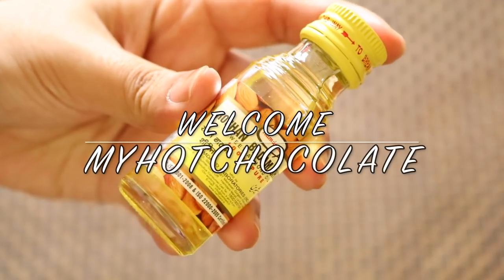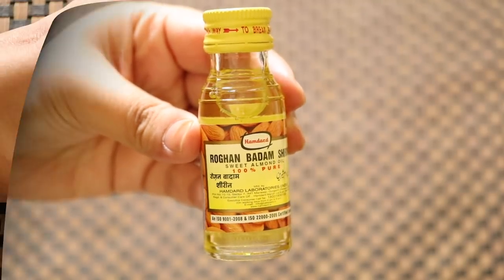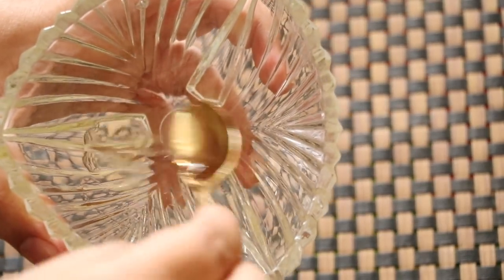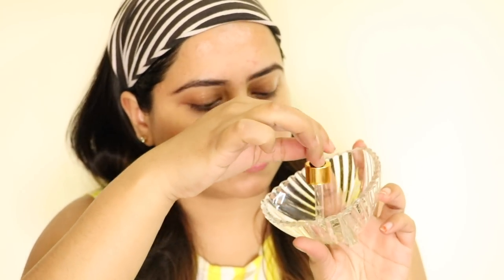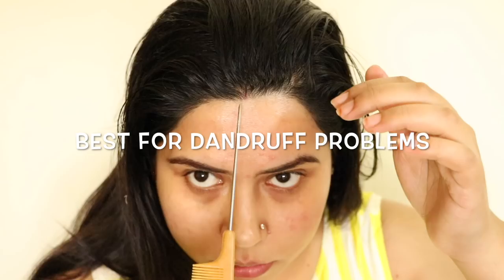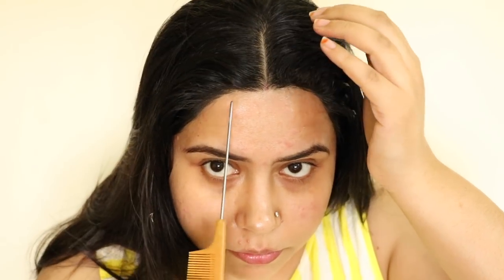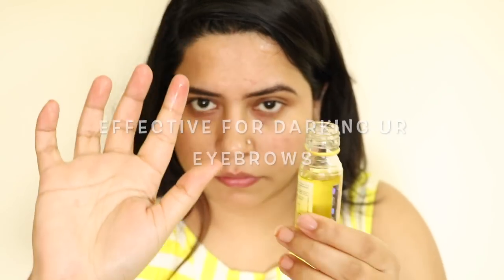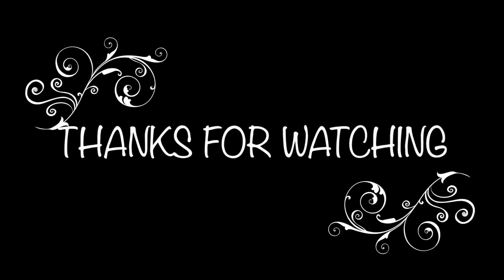TOP 6 BEST USES & BENEFITS OF ALMOND OIL FOR SKINCARE, HAIRCARE & BEAUTY || 100%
Hey Girls,
I'm PREETI from MY HOTCHOCLATE, glad you found my videos on YouTube. Please go a head & check more of my videos related to Beauty, Haircare, Makeup etc & also I'm coming up with different varieties of videos on my channel.

Ropos-          @preetishah4

with Love
Preeti